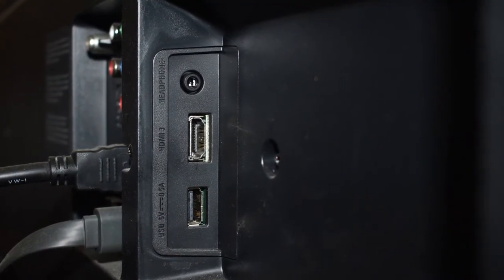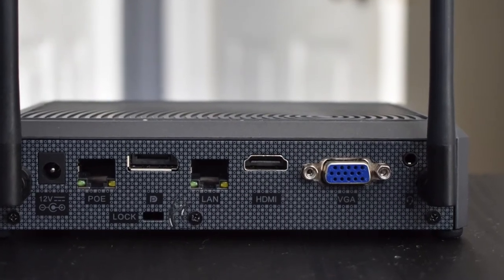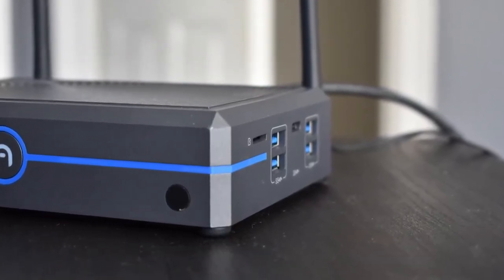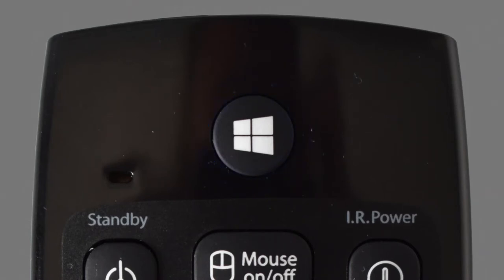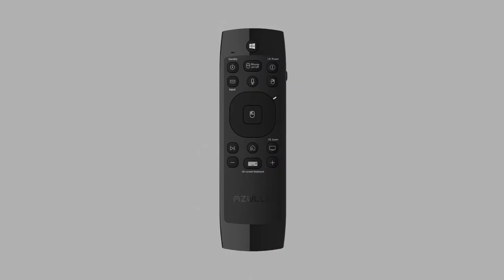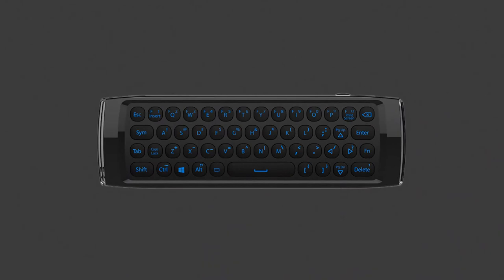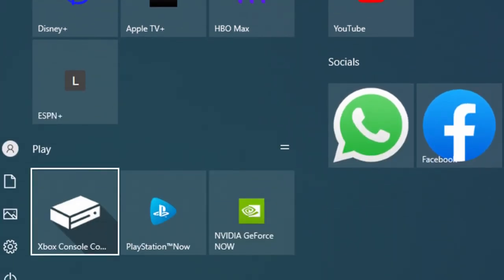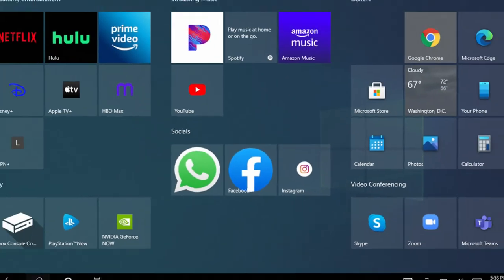Byte4 Home Entertainment -A mini PC with a pre-installed streaming software and an all-in-one remote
The Byte4 Home Entertainment edition is a one-of-a-kind streaming mini PC that comes with a user-friendly software that has all your favorites online streaming services and apps already installed. Watch your favorite shows on Netflix, Hulu, Disney+, play games on Xbox, Nvidia, or Playstation, and browse through the web and social media with ease. This mini PC comes paired with a practical 5-in-1 controller that combines the function of a full Windows keyboard, wireless mouse, remote control, swivel wheel, and microphone, this mini PC gives the user the best-in-class home entertainment experience.